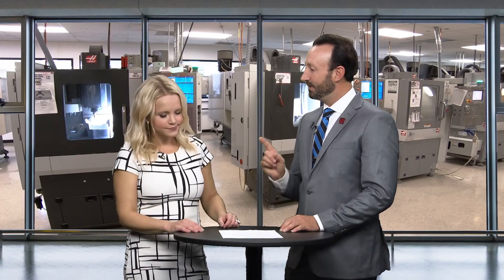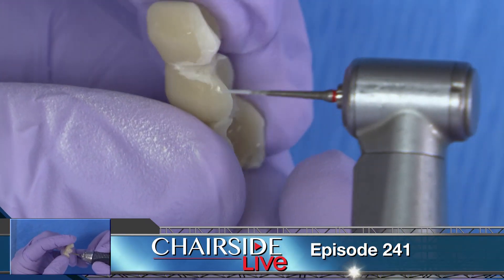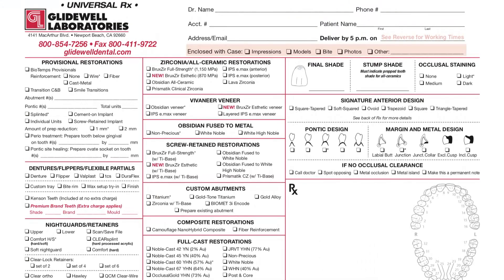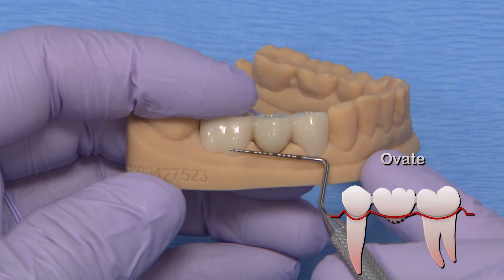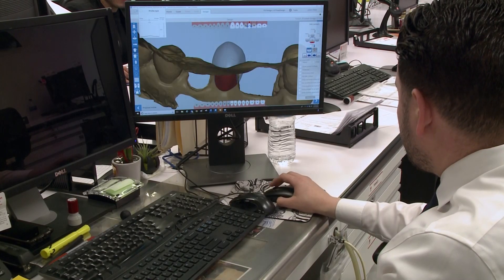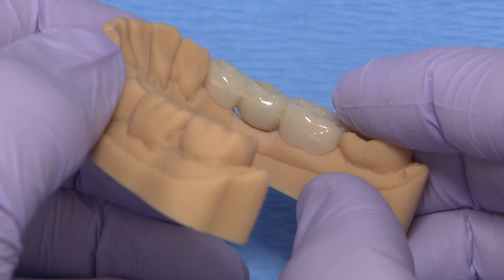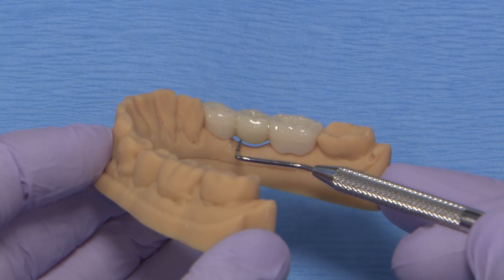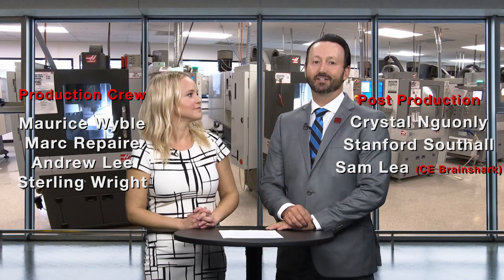Chairside Live Episode 247: Perfect Pontics for a 3-Unit Bridge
Watch in this episode as Will Schmidt, RDA, discusses how he designs BioTemps® bridge pontics to train tissue and promote healing, as well as the unique role artificial intelligence plays in trimming the model. Don’t miss it!